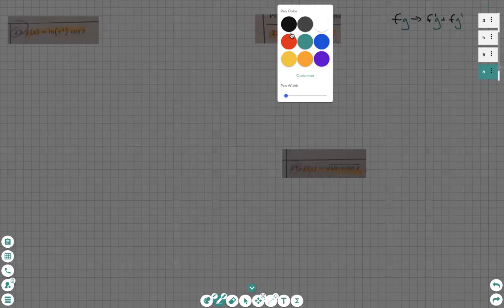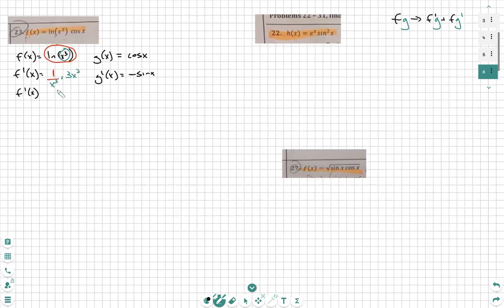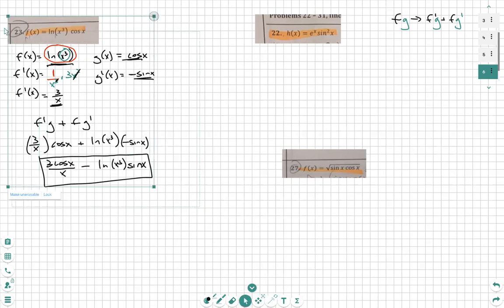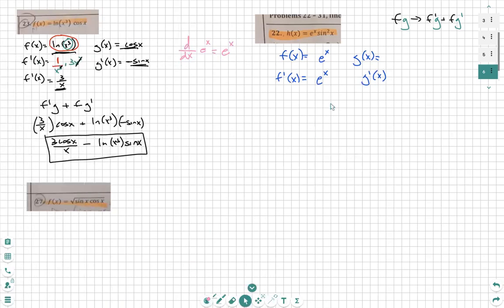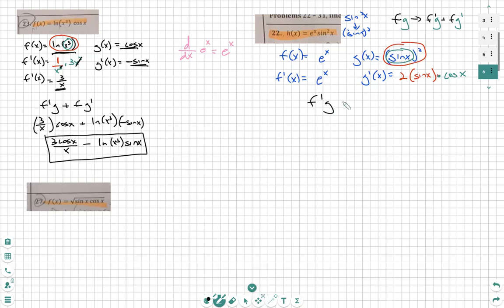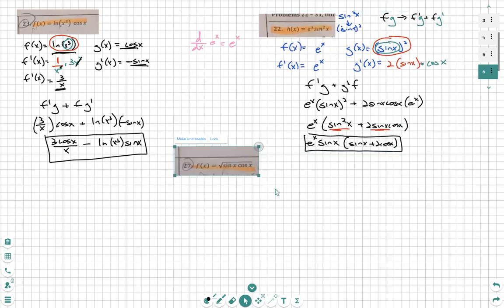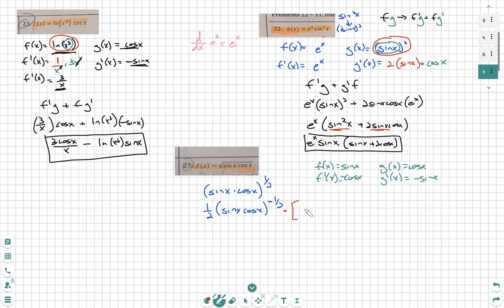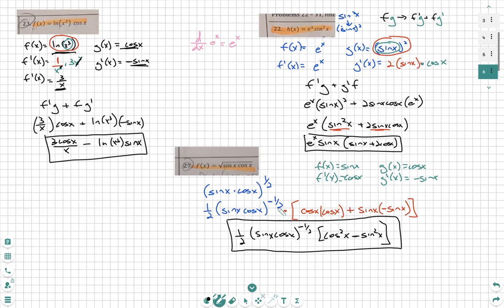Math Calculus: Deriving Complicated Product Rules With Chain Rule (Calc Tricks)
In this video, we’ll tackle advanced calculus problems by combining the product rule and the chain rule. These seemingly complicated derivatives become straightforward with a step-by-step approach and careful application of the formulas.

✨ What you’ll learn:
✅ Applying the product rule: (fg)’ = f’g + fg’
✅ Combining the chain rule for nested functions
✅ Simplifying and solving derivatives for complex expressions

By the end, you’ll feel confident solving challenging derivative problems where the product rule and chain rule intersect. Let’s master calculus together! 🚀